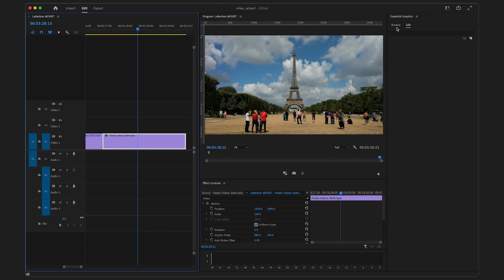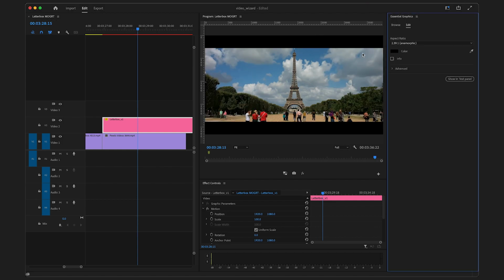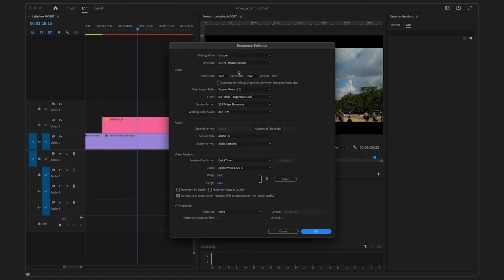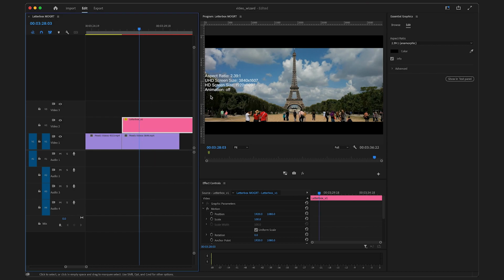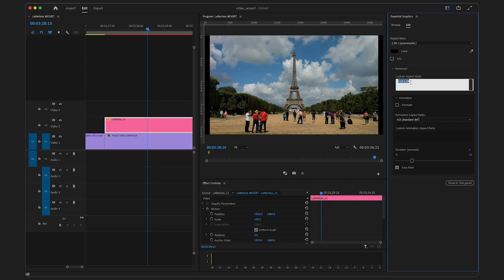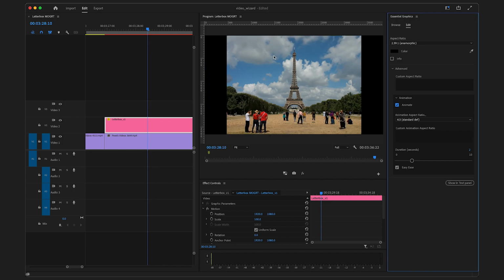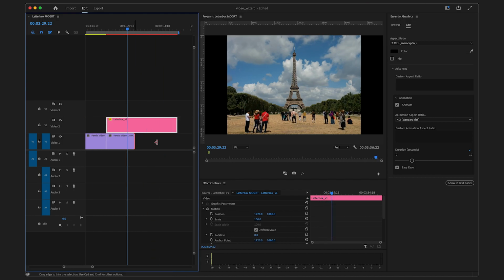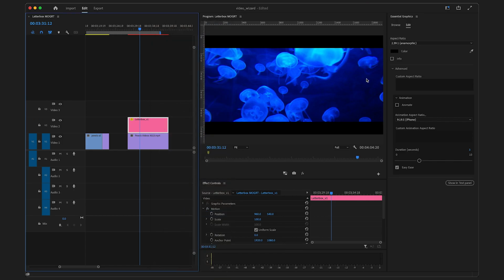The Ultimate Letterbox MOGRT for Adobe Premiere Pro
This MOGRT automatically generates letterboxes in every possible aspect ratio.

No need for manually creating mattes, masks, or crop effects. And it's wayyy more versatile than a static PNG.

All the most popular ratios, like 2.39:1, 9:16, and 1:1 are baked into a quick-menu pulldown. You can also customize any ratio you want.

You can change the letterbox color and calculate precise dimension info-- which you’d need if you want to export your video *without the back bars*.

The best feature though is that there's an option to auto-animate the letterboxes.

With one click, you can “animate-on” any of these aspect ratios in a super smooth, easy-eased transition up to 10 seconds. Or... you can animate them from one letterbox to another. It’s an on-the-fly aesthetic change, fully dynamic (no key framing), and adjustable using a simple duration slider.

Let me know if you have any questions. I’d love to hear what you think!